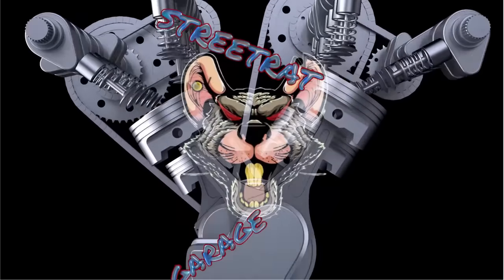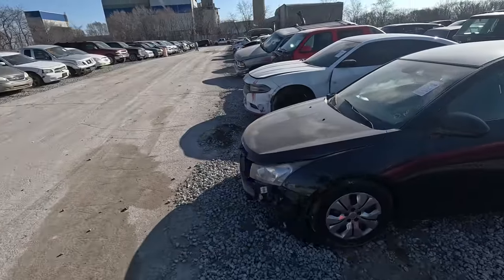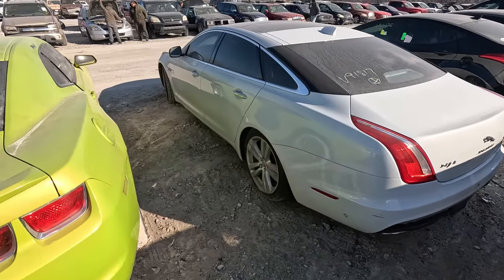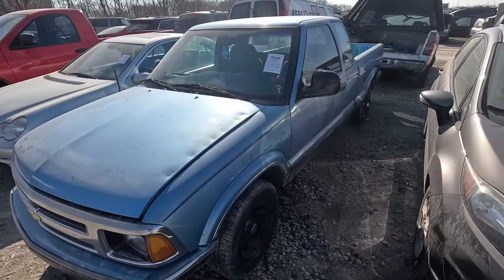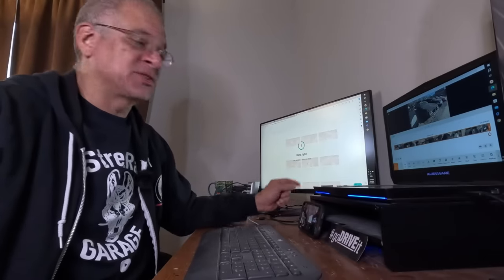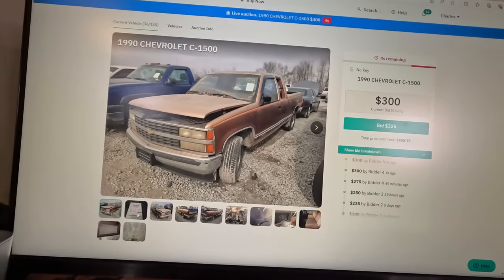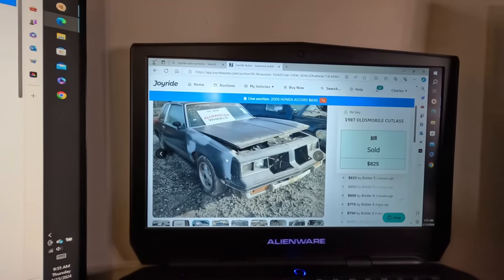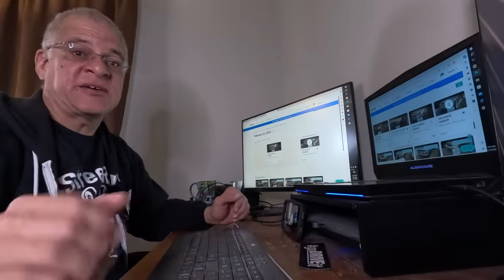Public police auction Cool cars cheap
We are going back to the Indianapolis police impound lot looking for good deals on classic and sport cars. Will we snag a deal or is tax time money going to drive up the bids?
This is the joy ride auction site we will be bidding at. Check them out at
Joyrideauction.com